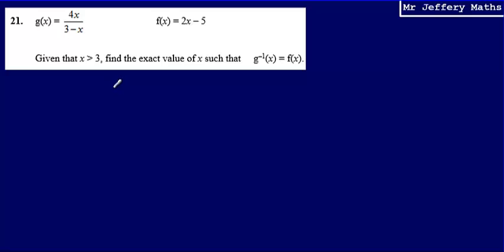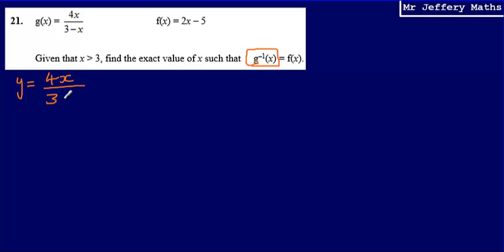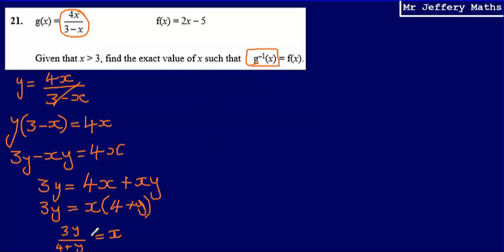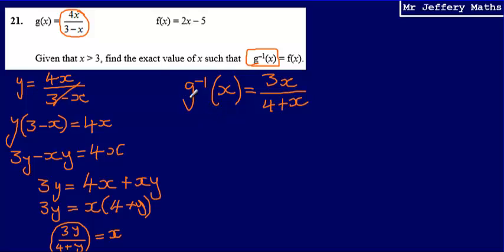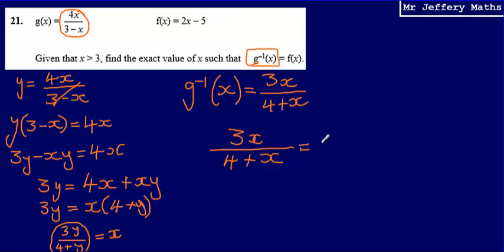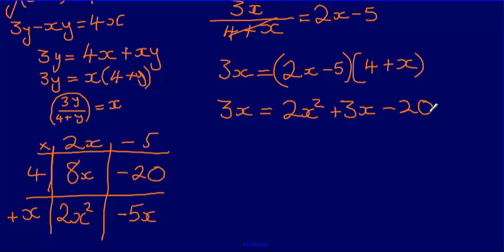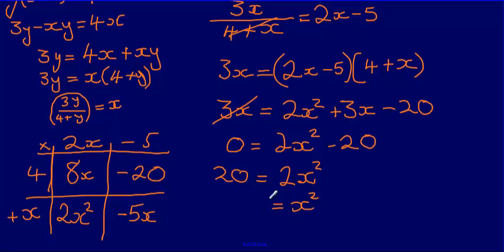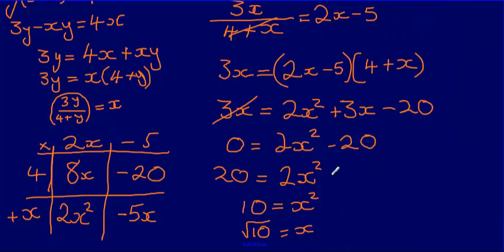Functions & Inverse Functions (GCSE Maths - Edexcel Practice Tests Set 2 - 2H - Question 21)